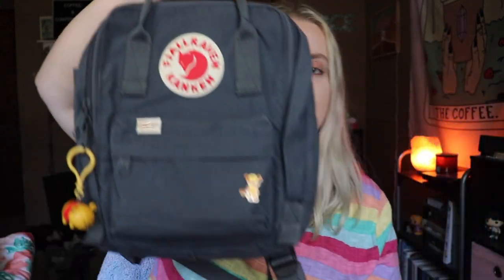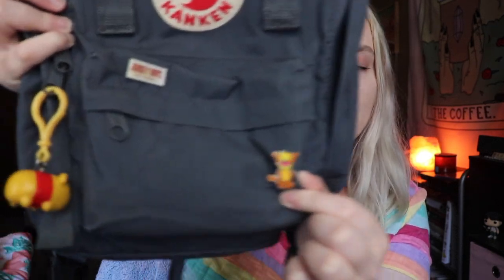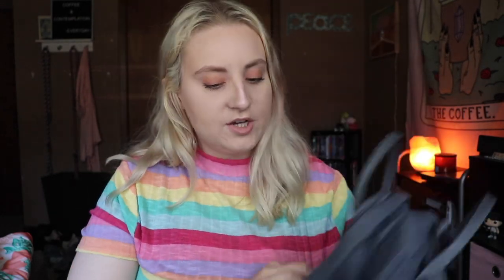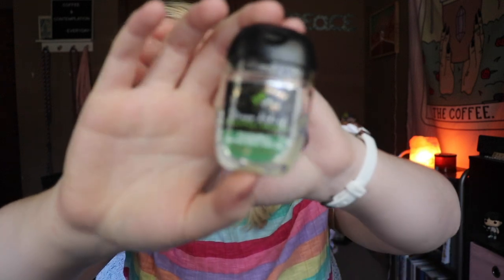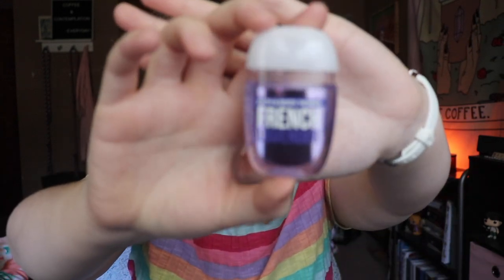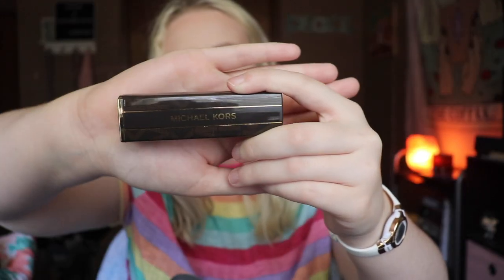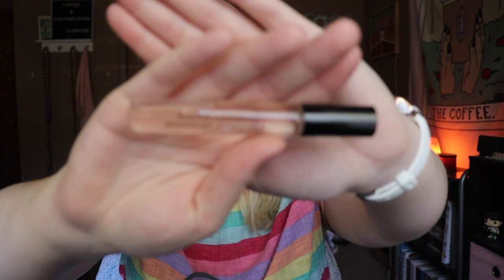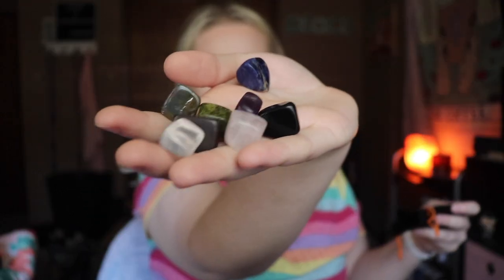What's In My Bag??? | FJALLRAVEN KANKEN MINI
Hope you enjoyed a little peak into my everyday bag! What are some essentials you carry with you??